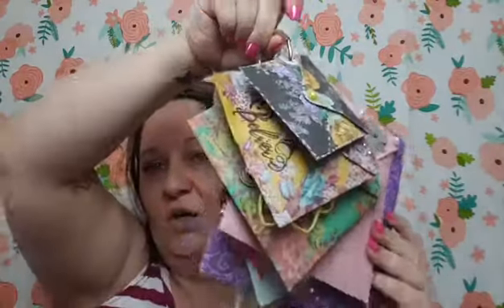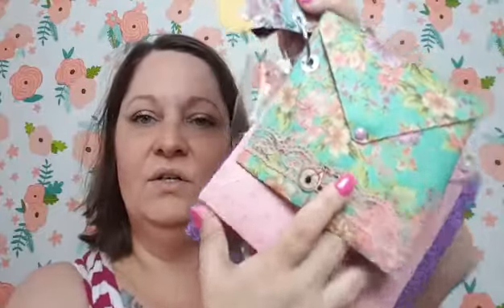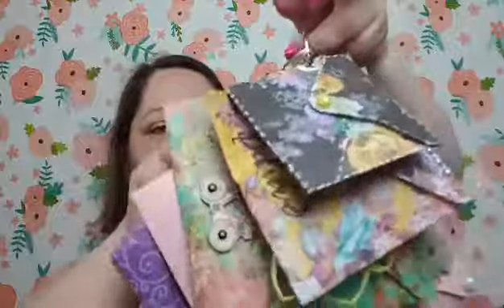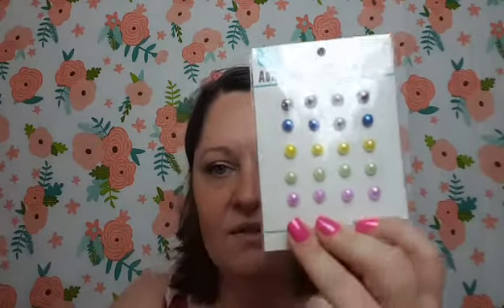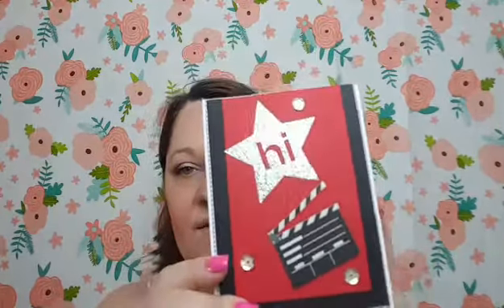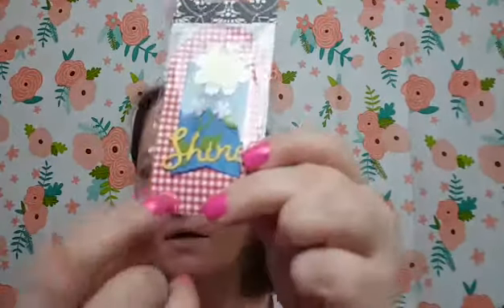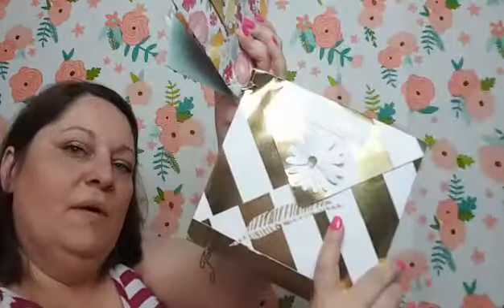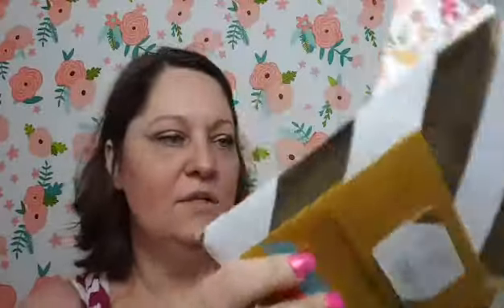Envelope Flip Swap( final entries)